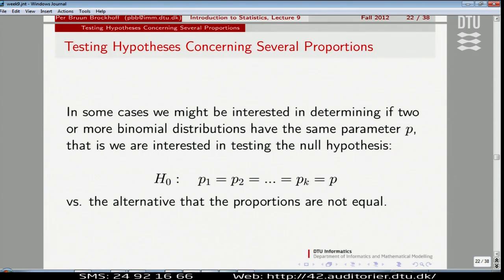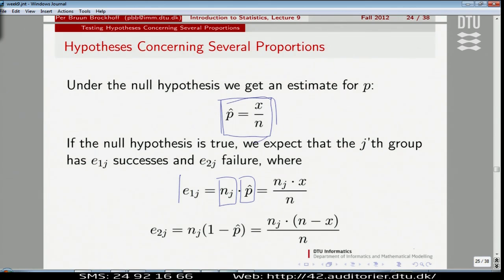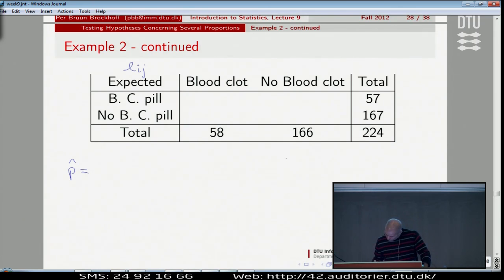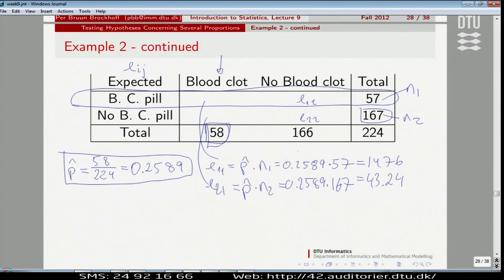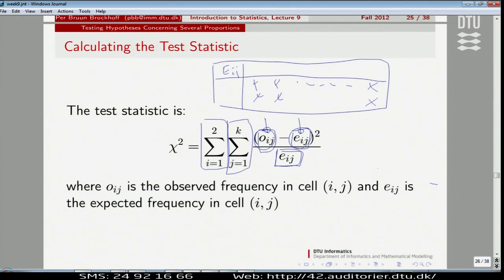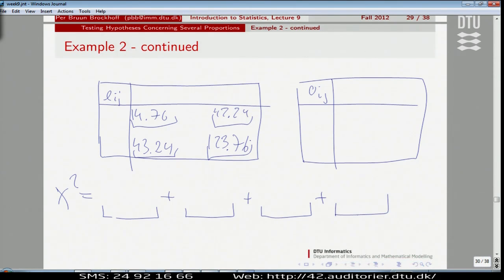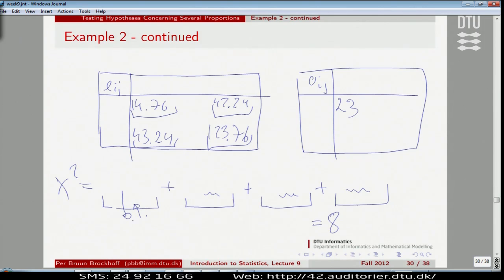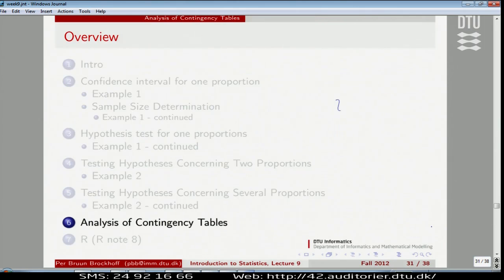Lect.9F: Hypothesis Test For Two And Several Proportions, Including Example Lecture 9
Lecture with Per B. Brockhoff. Lecture 9. Chapters: 00:00 - Testing Hypotheses Concerning Several Proportions; 02:15 - General Table; 03:45 - Hypotheses Concerning Several Proportions; 05:45 - Calculating The Test Statistic; 07:14 - Example 2 - Continued;